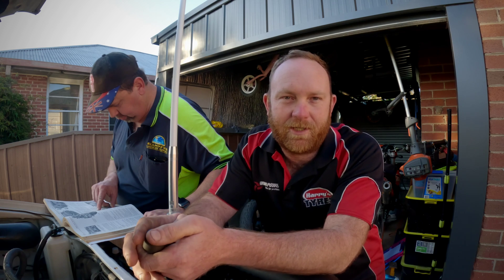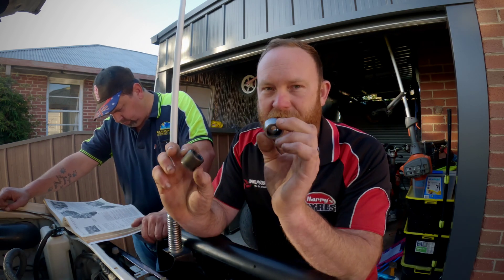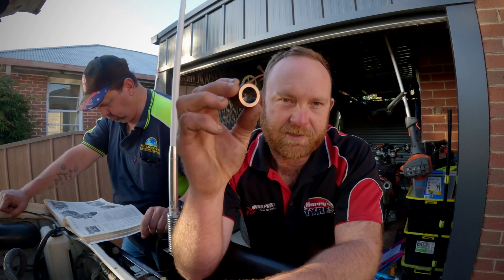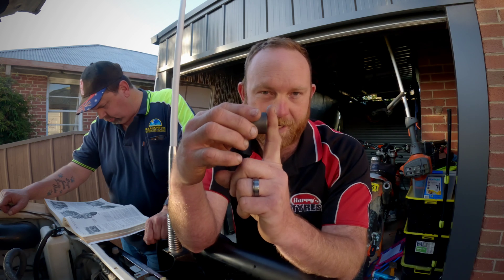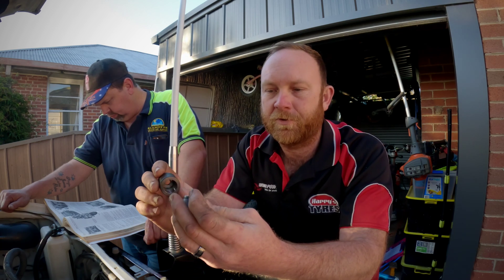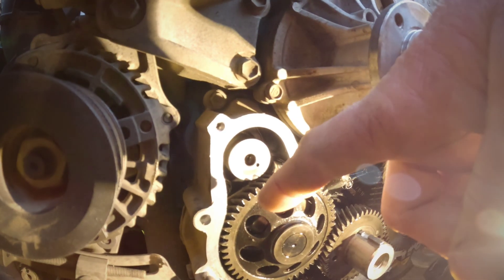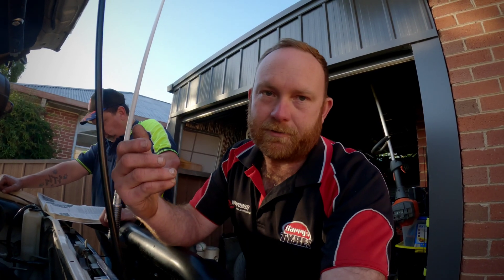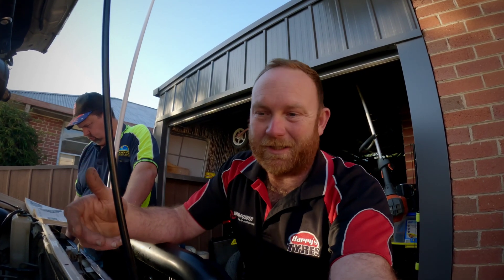1kz ballance shaft delete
We are trying to delete the ballance shafts on the 1kz due to a common fault with bolts backin out its all trial and test atm.